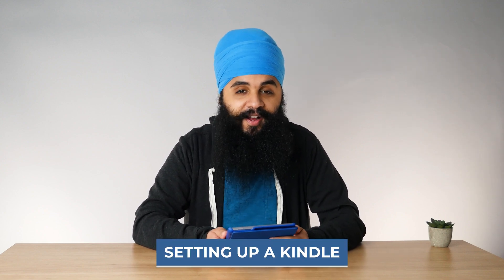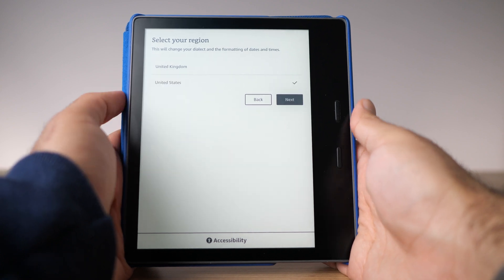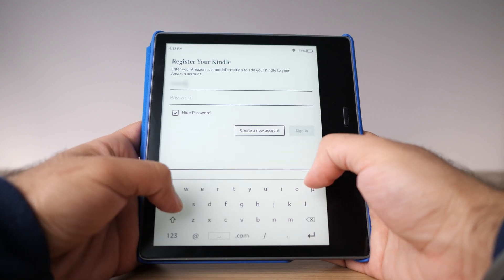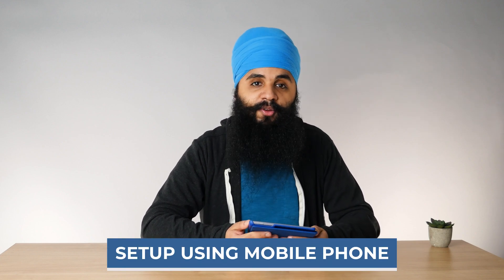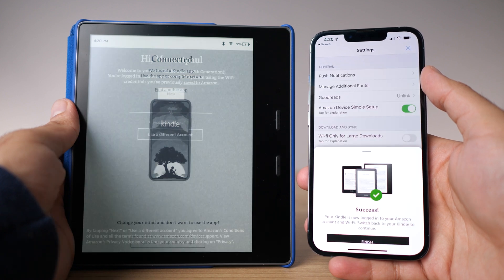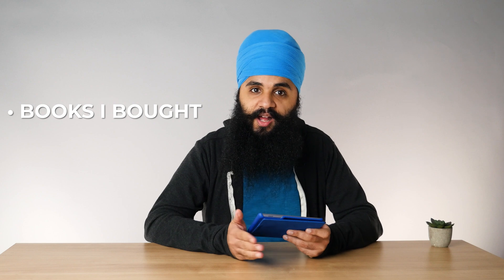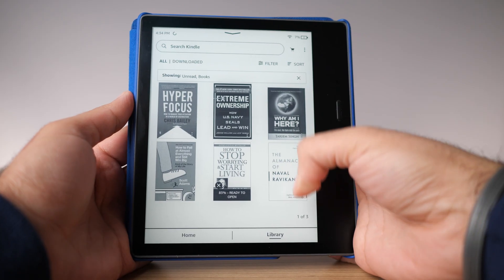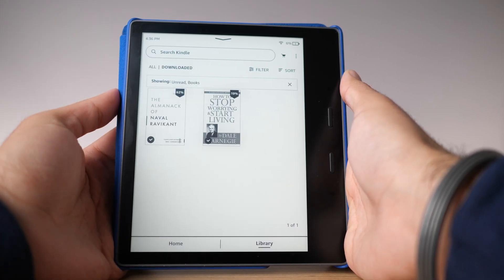How to Setup Your New Kindle (Tips & Suggestions)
Today, we go through the setup process for a new Kindle! We also check out the new "Setup with phone" option, that makes setting up your new Kindle even quicker!

0:00 - Video Starts
1:11 - Setup using Kindle
5:46 - Setup using Phone
7:59 - Suggestions for your Kindle

1. Read a new book with me every month

2. Check out the books I’ve written